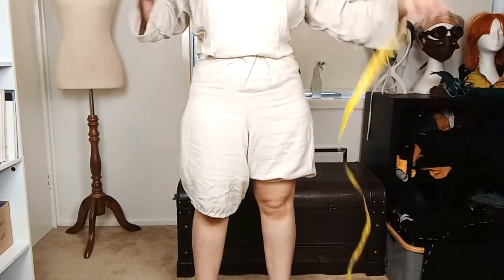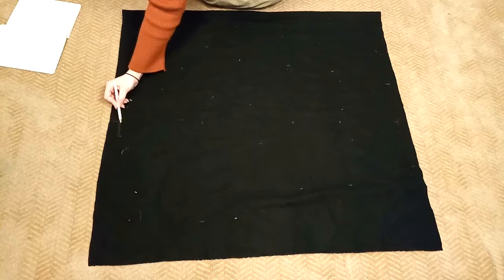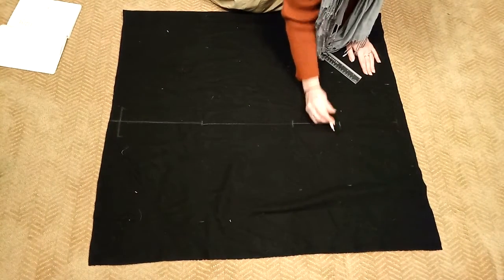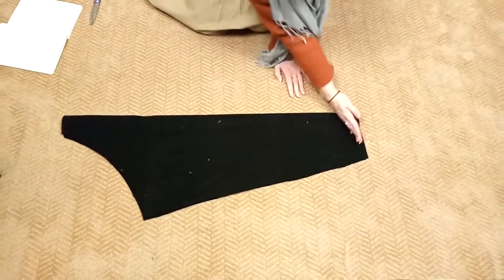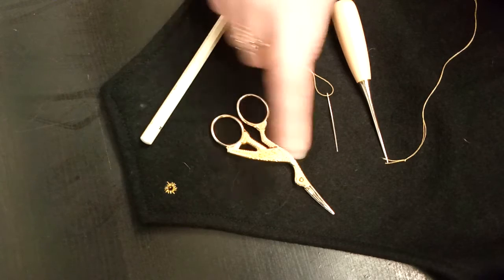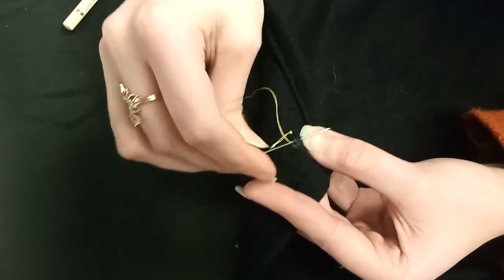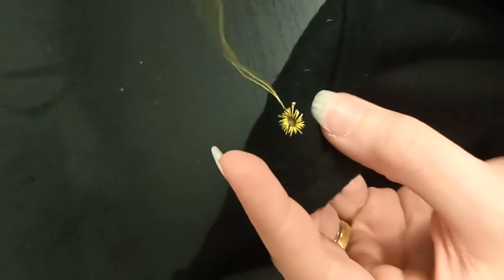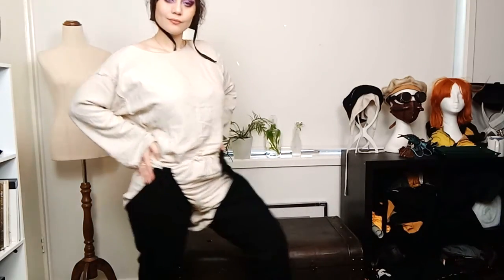Basic Medieval Hose Tutorial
A tutorial to make some basic hose to go along with your braies!

Let me know if you found this tutorial helpful!
Have a request? Just ask!